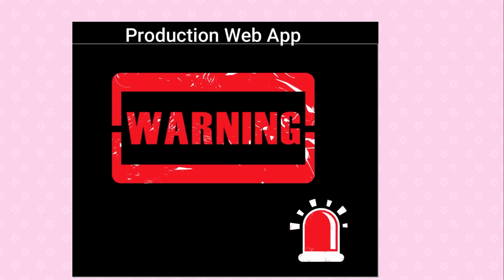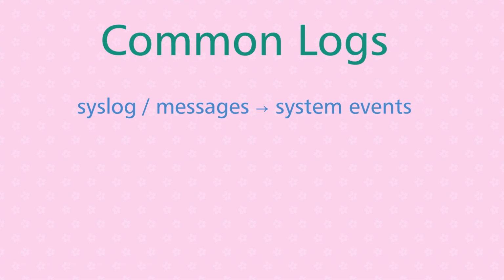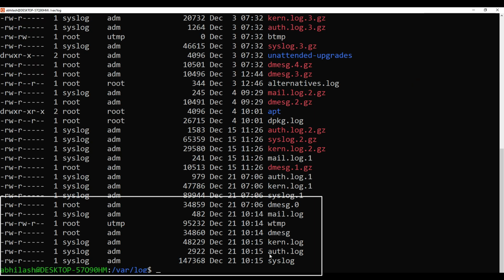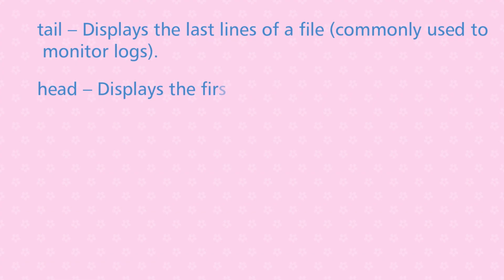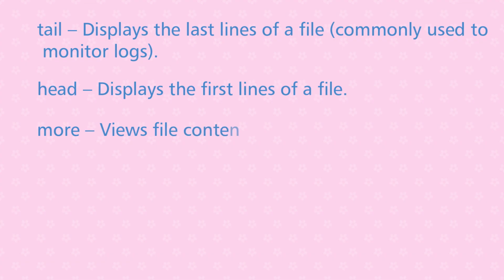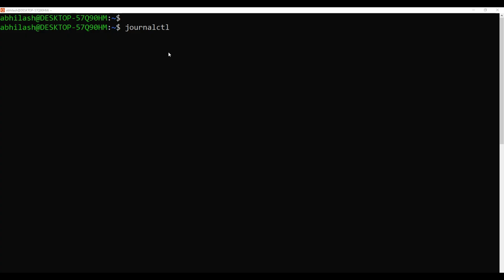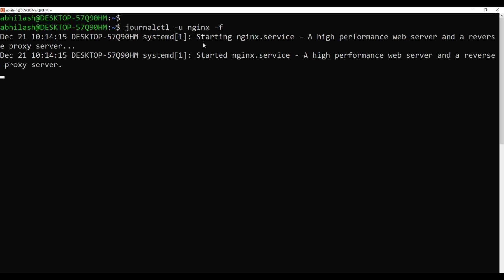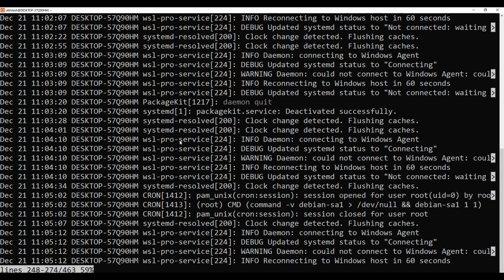Linux Log Analysis Explained | /var/log, tail, grep & journalctl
Log analysis is one of the most important Linux troubleshooting skills, whether you’re preparing for interviews or managing real systems.

In this video, we cover Linux log analysis from the ground up — starting with traditional log files in `/var/log`, moving through essential Linux commands, and finally exploring modern systemd logging with `journalctl`.

### 🔍 What You’ll Learn in This Video:

What Linux logs are and why they matter
Common log locations:

  * `/var/log/syslog`
  * `/var/log/messages`
  * `/var/log/auth.log`
  * `/var/log/dmesg`

How to analyze logs using core Linux commands:

  * `tail` (including real-time log monitoring)
  * `head`
  * `less`
  * `grep` (filtering errors, keywords, patterns)

 Understanding log formats and timestamps
* Introduction to systemd logs with `journalctl`
* Viewing, filtering, and following logs using `journalctl`
* Practical troubleshooting examples used in real scenarios

### 🎯 Who Should Watch This:

* Linux beginners building strong fundamentals
* DevOps / SRE aspirants
* System Administrators
* Linux interview candidates
* Anyone who wants to debug Linux systems confidently

This video focuses on **practical log analysis**, not just commands — helping you understand where to look, what to check, and how to find issues fast.

If this video adds value:

* Comment your favorite log command 👇